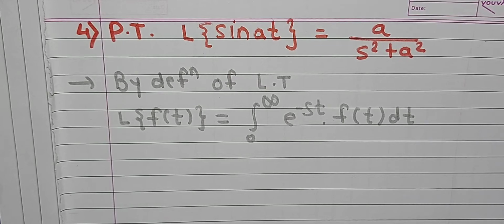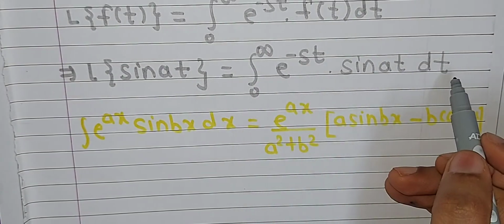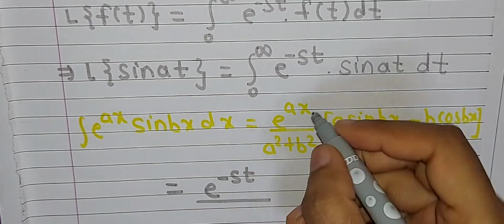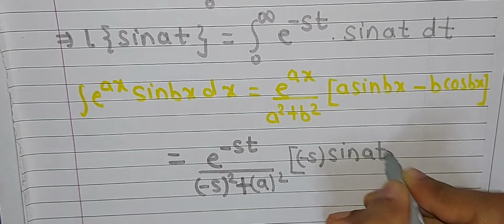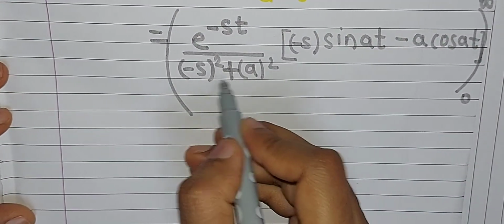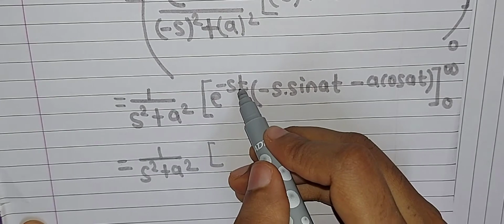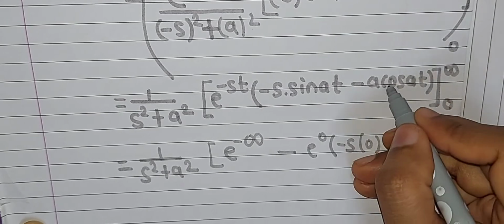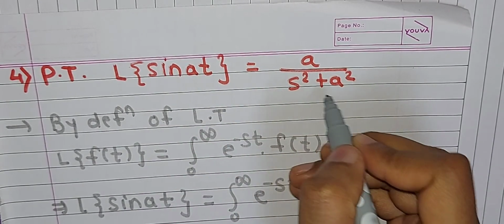Property no.4 || Laplace Transformation